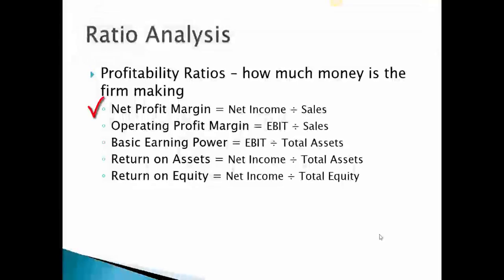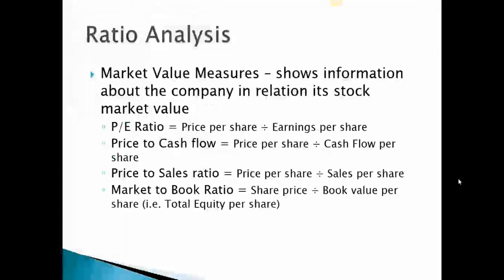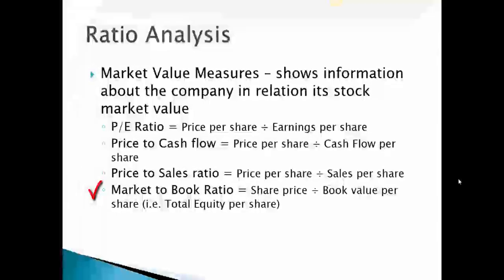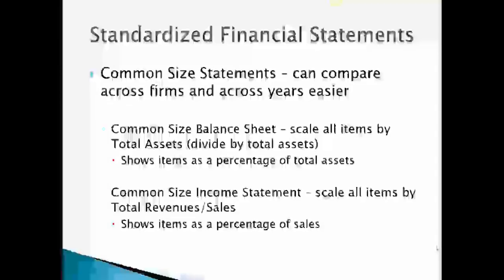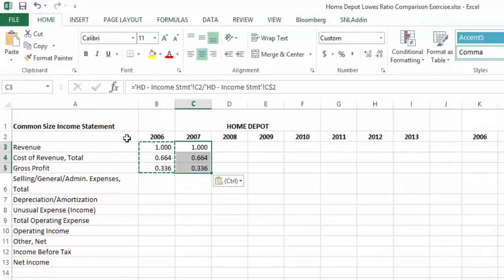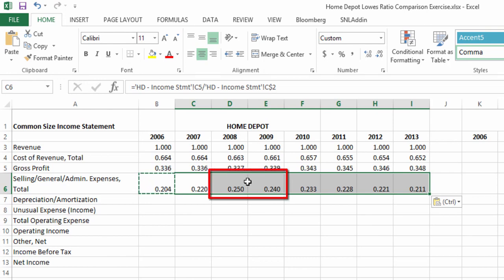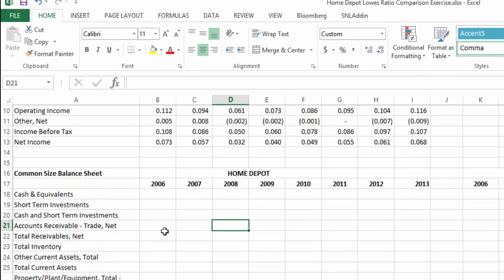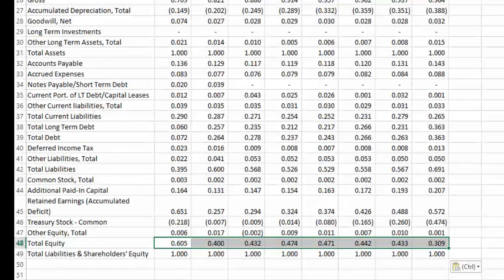Ratio Analysis - Part 4